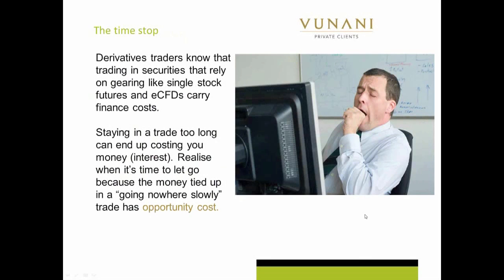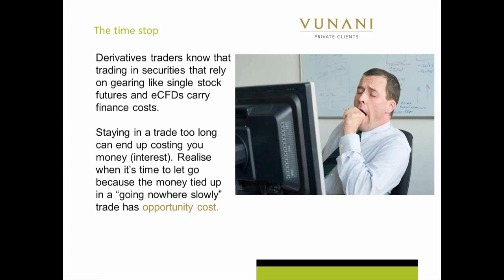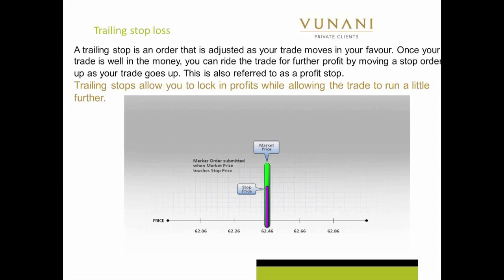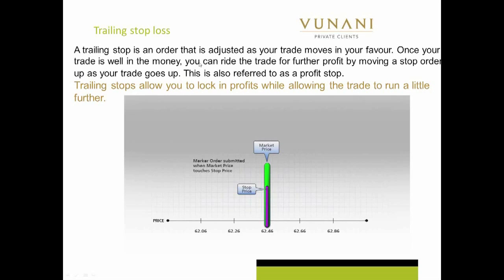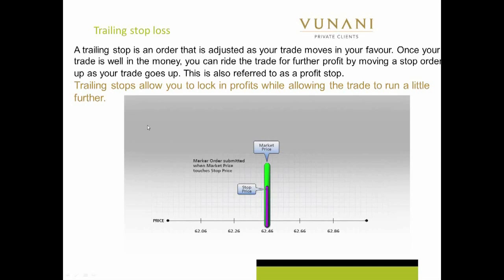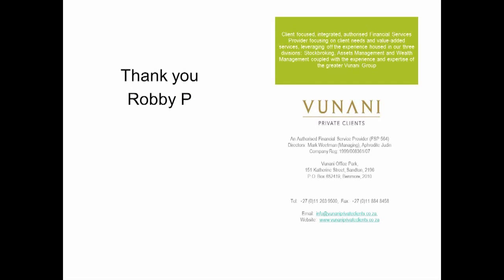How Stop Losses Are Used 6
We had Robby Pietropaolo from Vunani Private Clients do a webinar at the JSE and discuss whether to have a stop loss or not and at what point to place the stop loss to exit a negative price move.